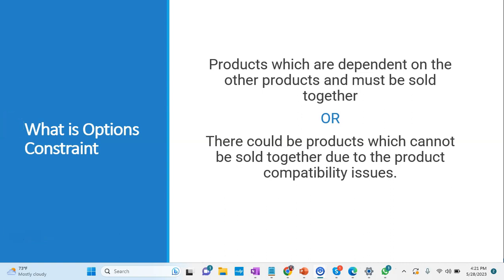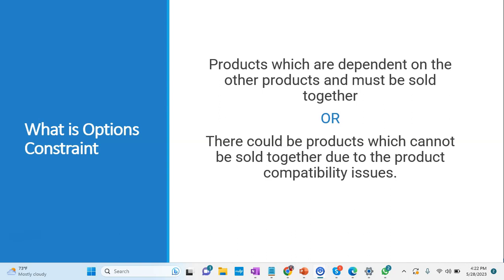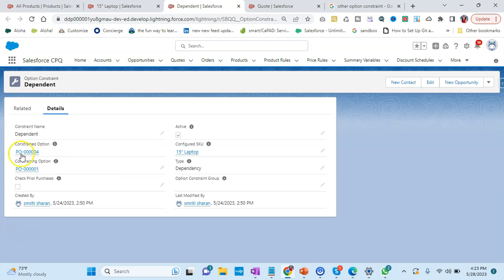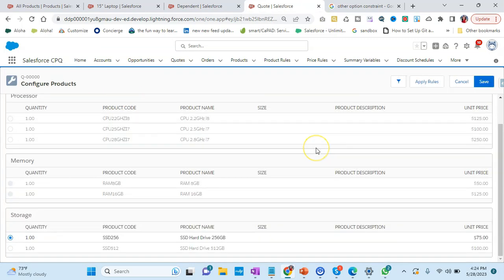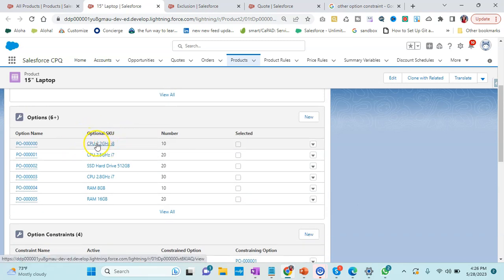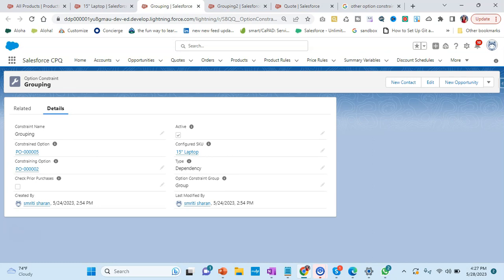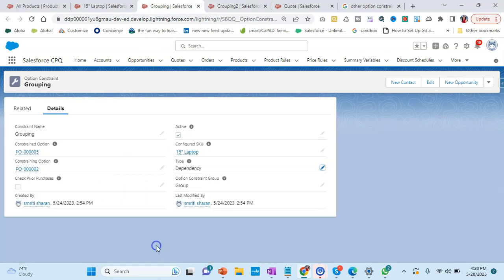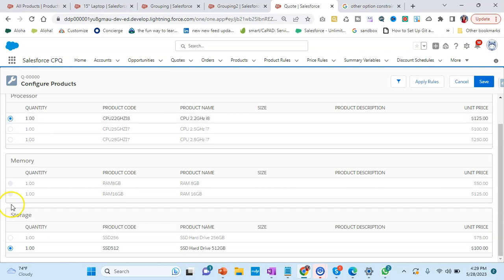Session 12: What is options constraint in Salesforce